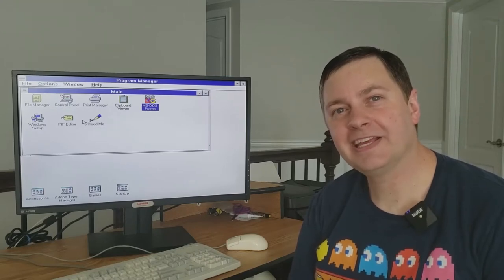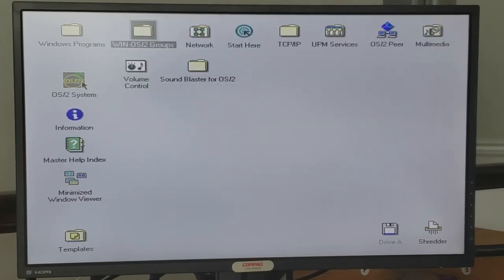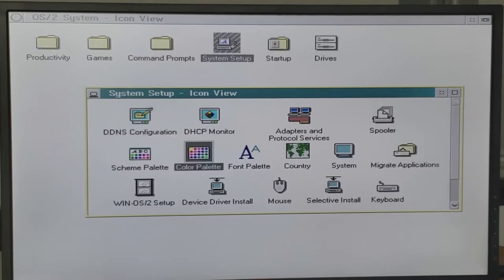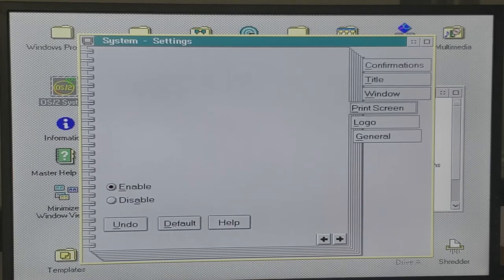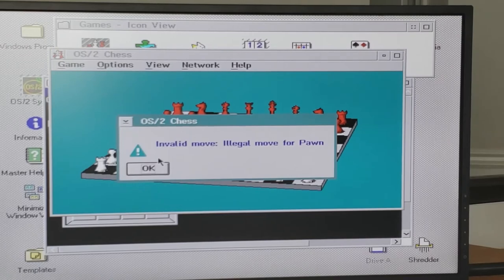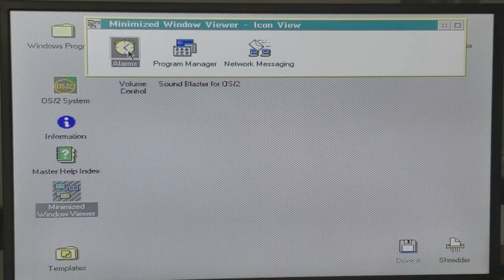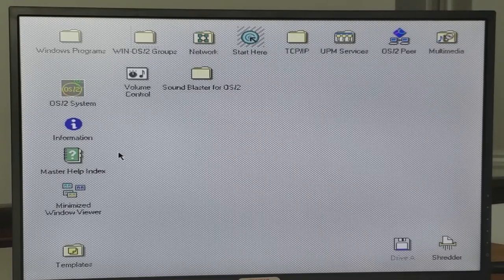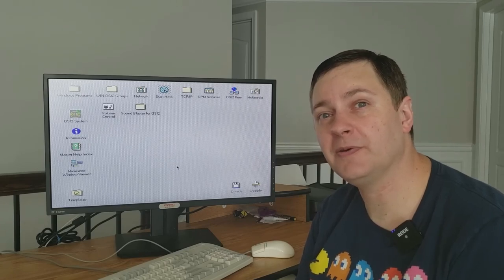RetroTour: Exploring OS/2 Part 2a (Version 2.1): A Quick Review of OS/2 and Win-OS/2 Applications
Join us as we explore some of the applications and networking components of OS/2 2.1!

Come and see us on the web!